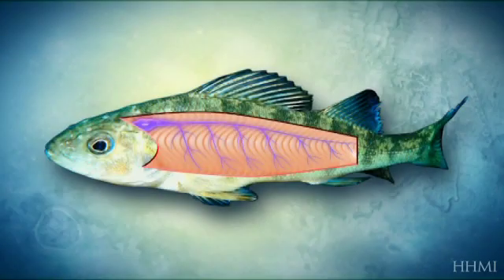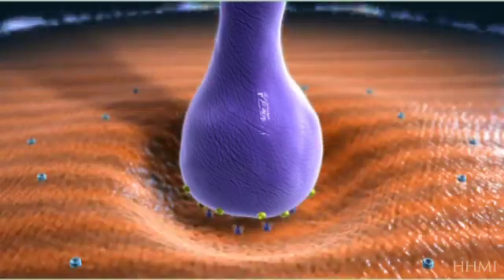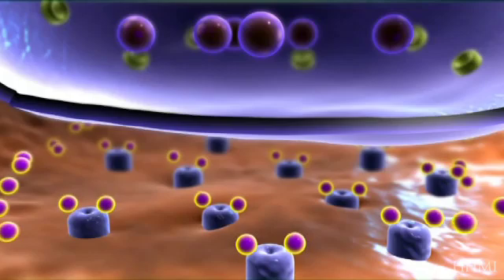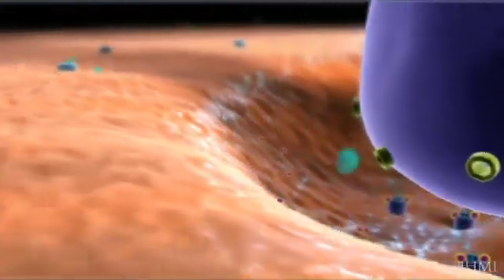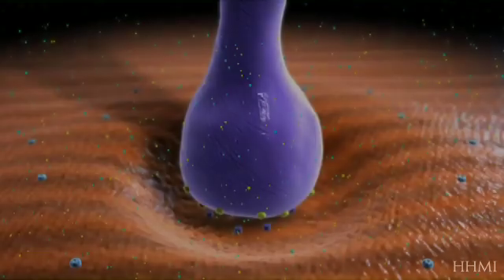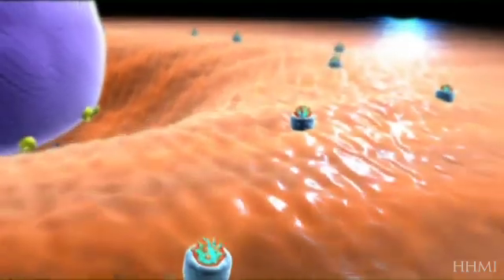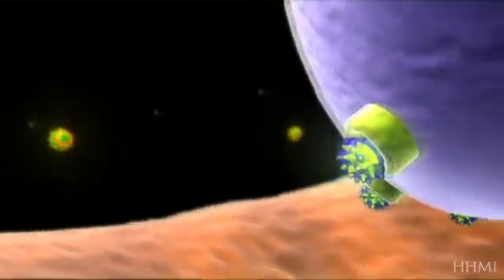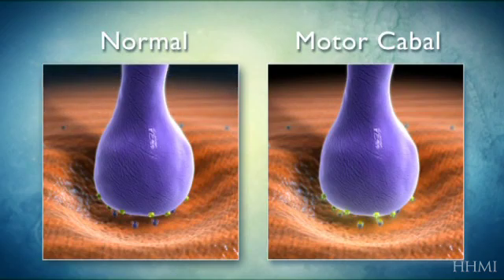Cone Snail Toxins and Paralysis | HHMI BioInteractive Video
Multiple cone snail toxins attack different molecules of the nervous system and cause paralysis.